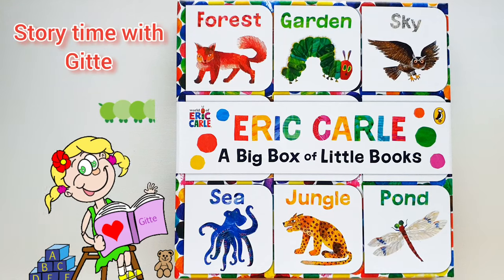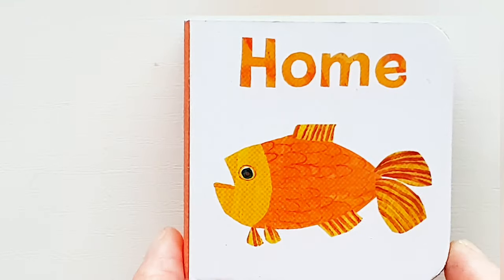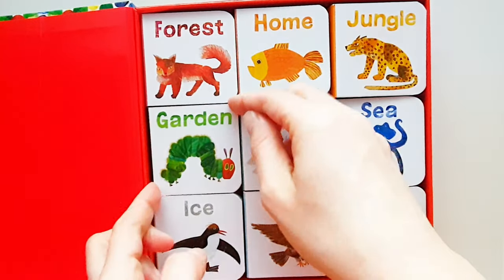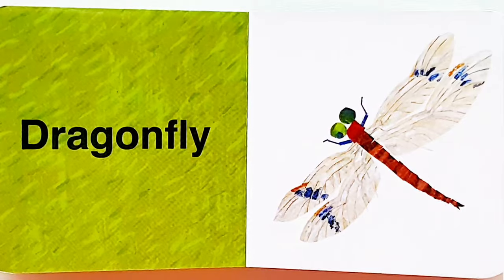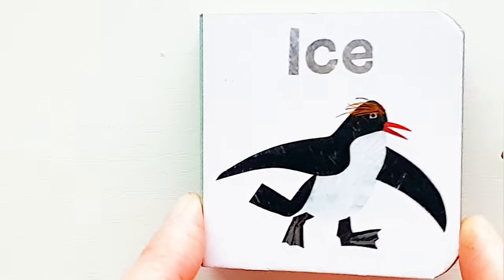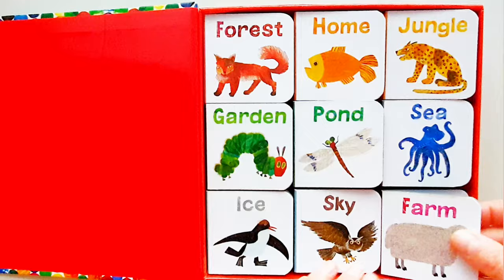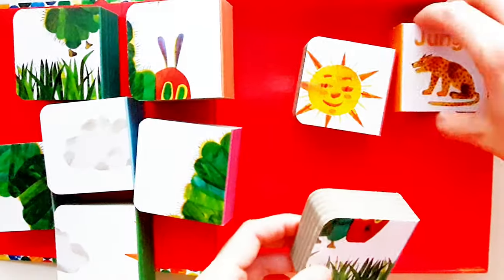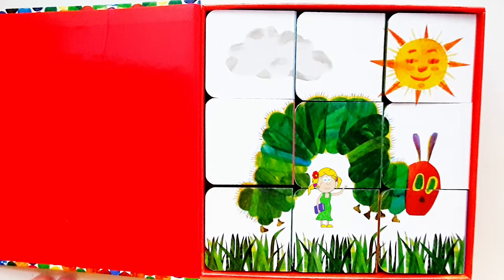Read Aloud A Big Box of Little Books by Eric Carle | First Words for Toddlers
Read Aloud of A Big Box of Little Books by Eric Carle

Ready for a vibrant read aloud journey with The Very Hungry Caterpillar? 🐛
 🌟 Ever wondered about his favourite foods? Learn new words with this read aloud session of little  9 adorable mini books! 🎨📖 What imaginative adventures will unfold?
How Hungry can a caterpillar get?🤔💭🐛🍎

🌟Credits🌟:
Illustrations drawn by @rooterfiles

Piano by @GittePiano

"The very hungry Caterpillar"

 The Very Hungry Caterpillar,  is one the most well-known childrens' books that exists out there.
 Kids love the simple story of this super hungry Caterpillar who keeps eating, but he is still hungry. 🐛🍎

Gitte's AMAZON Recommended Shop List: 👇🏼👇🏼👇🏼

 Reading aloud to children also helps in language development, their vocabulary increases which later will transfer to their writing and speaking skills.

Books can build a child's comprehension and create a bonding time.

So let's read aloud to your child his favourite bed time story, let them learn, enjoy and have fun reading new books and step into a world of imagination.

Read Aloud. Read Aloud Channel. The Very Hungry Caterpillar Magnet Book Read Aloud.
Bedtime story for kids. Read Aloud Story for Children. Read Aloud Books for kids. Read Aloud Story time. Children's YouTube Channel for kids. Read Aloud YouTube Channel for kids. Read Along Books. Read with me. Caterpillar Books. Educational videos for kids. Learn shapes numbers for. Reading ideas for kids. Read Aloud for preschool kids.